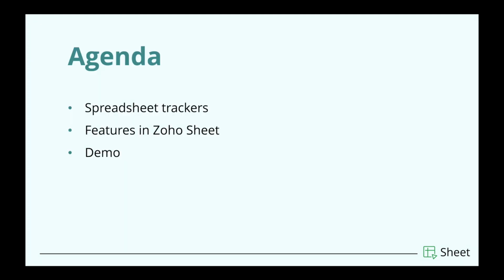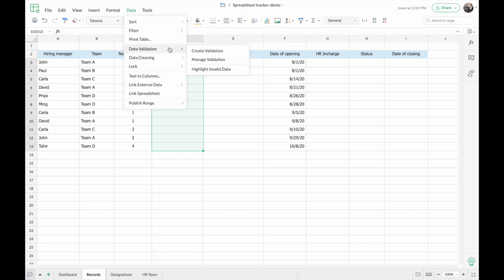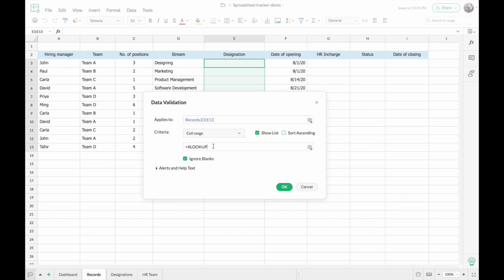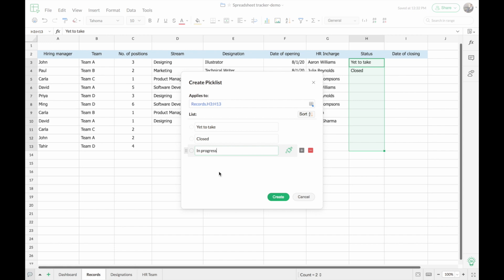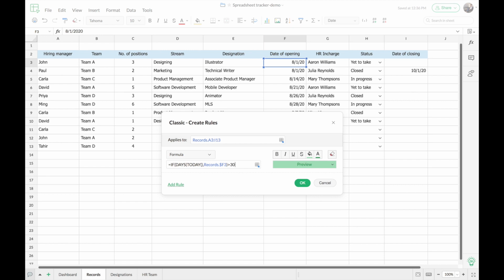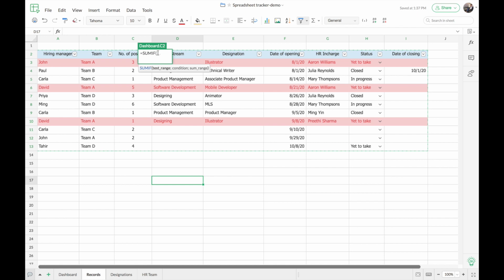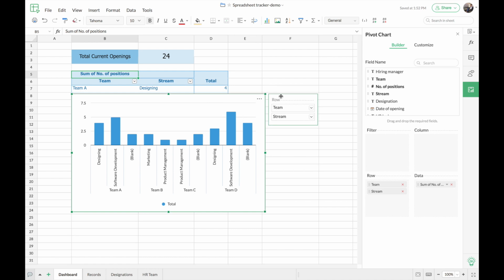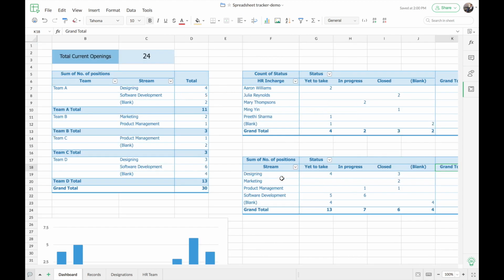Creating spreadsheet trackers | Zoho Sheet webinar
Watch this webinar to know about the various features you can use to create spreadsheet trackers for your personalized use cases. Some of the features include Data Validation, Picklists, Functions, Pivot Tables, and Charts! This video shows how you can create a sample recruitment tracker using Zoho Sheet.